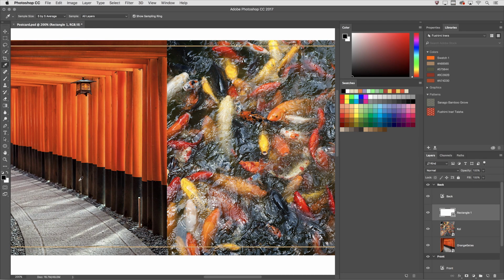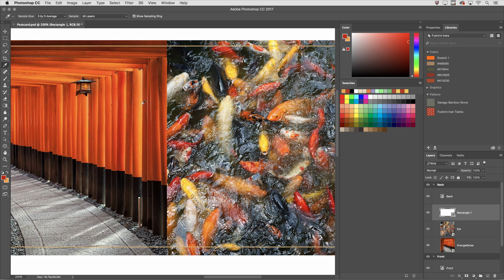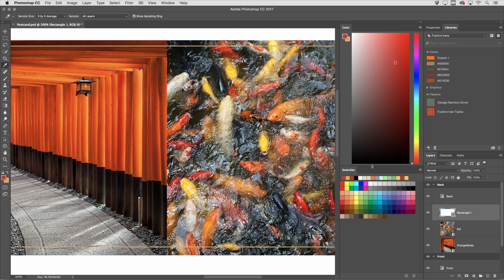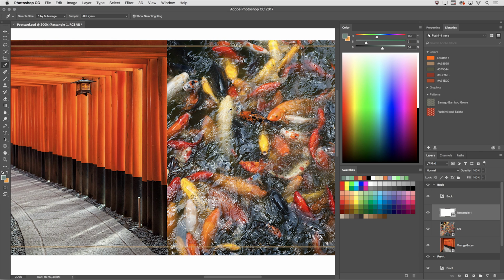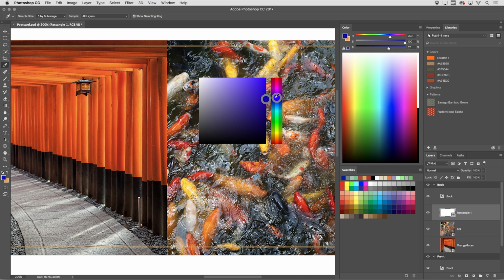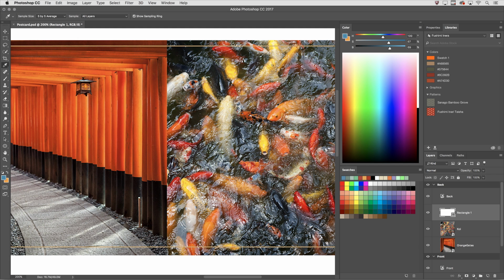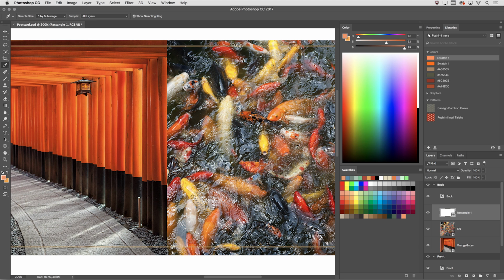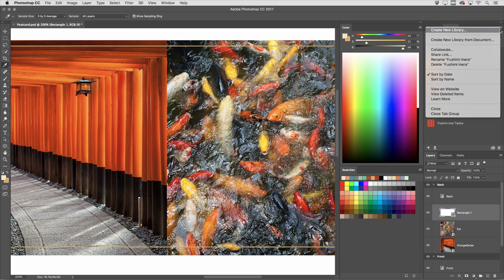6 Easy Ways to Select Colors in Photoshop | Adobe Photoshop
3, 2, 1… Photoshop! Learn Photoshop tips and tricks from longtime Adobe evangelist Julieanne Kost.

In this episode, discover how to select color in Photoshop using the eyedropper tool, foreground, background and heads-up-display color picker.

6 Easy Ways to Select Colors in Photoshop | Adobe Photoshop